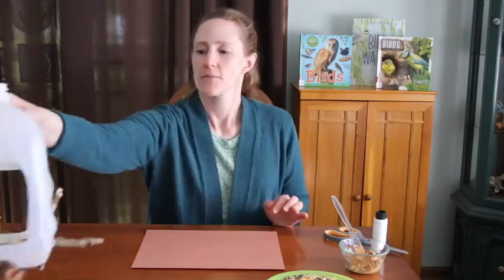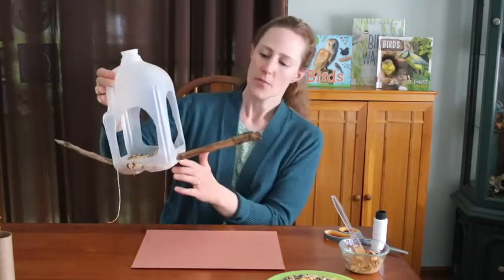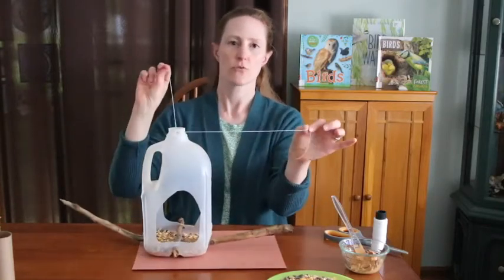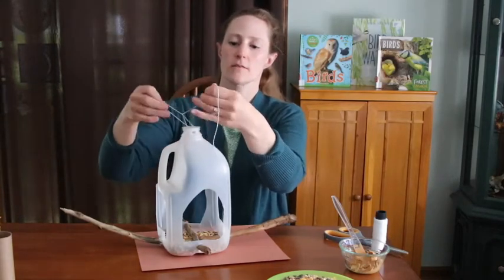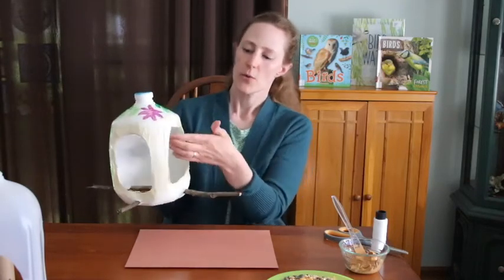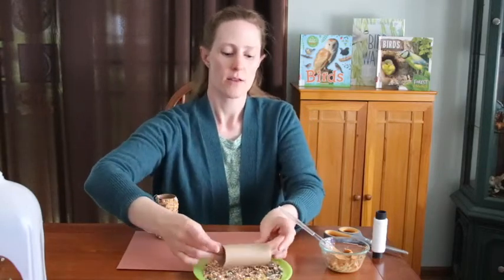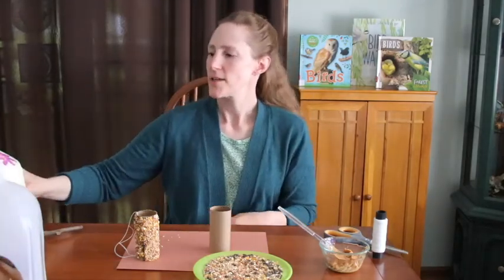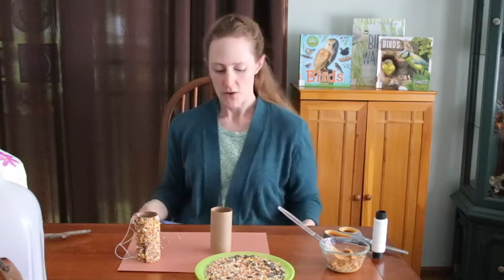Sycamore Library @ Home_Family Nature with Miss Anne: Birdwatching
Birdwatching is a great way to connect with nature, and is something fun to do with your family! Miss Anne will also demonstrate two easy ways to make bird feeders by recycling items from around the home!